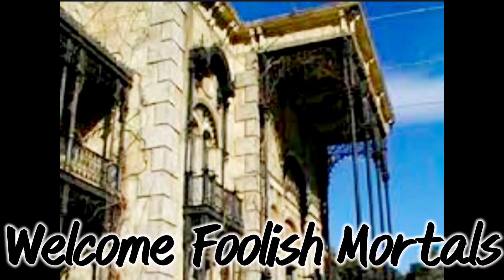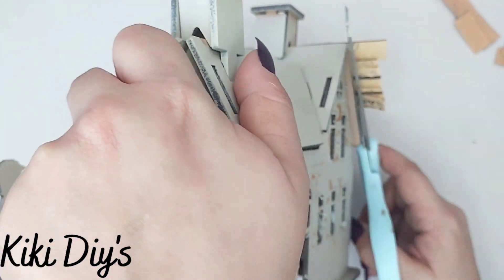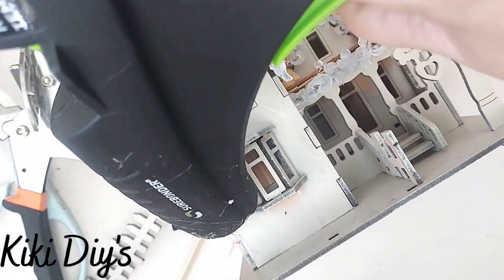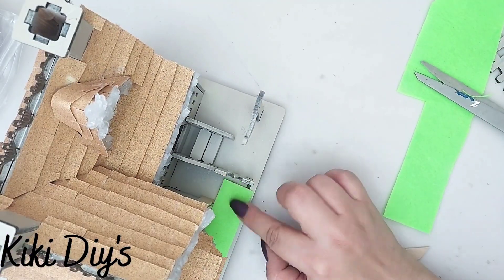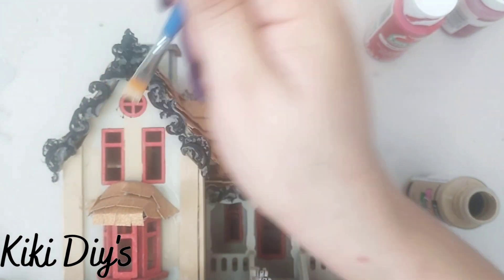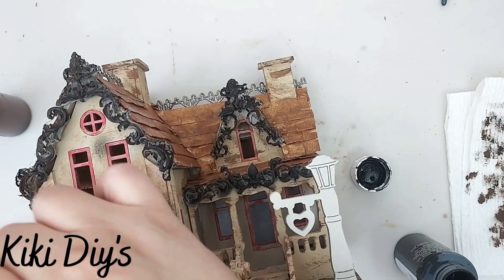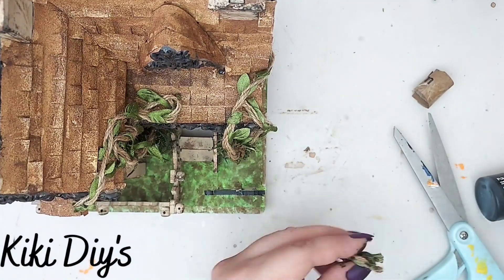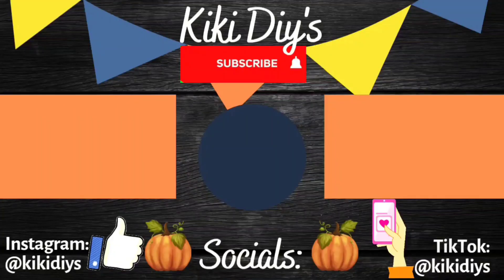Making a DIY Miniature HAUNTED HOUSE | Diy HALLOWEEN Decor | Phantom MANOR Diy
I've been obsessed with The Haunted Mansion almost all my life, and when I was asked to make more The Haunted Mansion diy decor, I was so excited.  I always wanted to make the actual house but as part of a The Haunted Mansion Village, well this is the first one of many more to come.

Thanks, XOXO,
Kiki DiY's